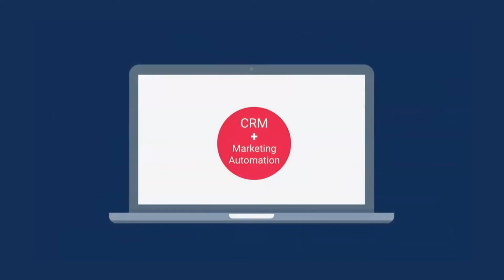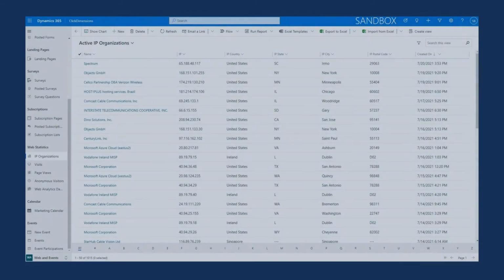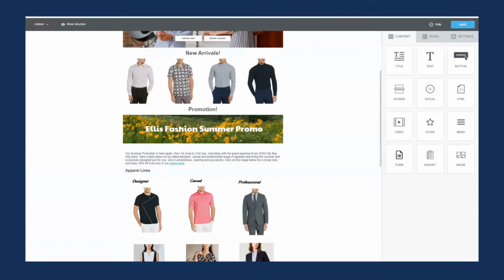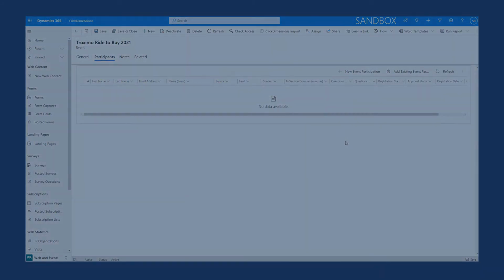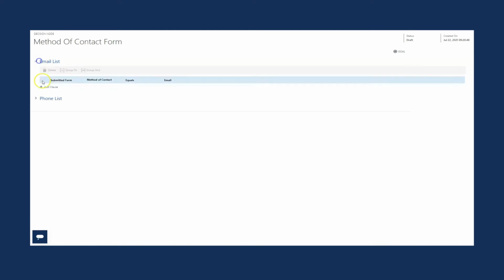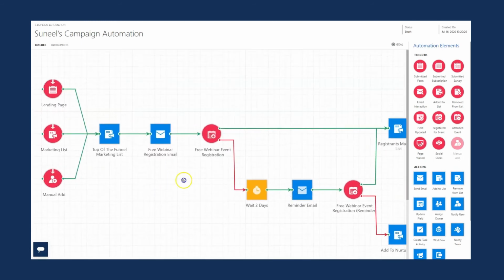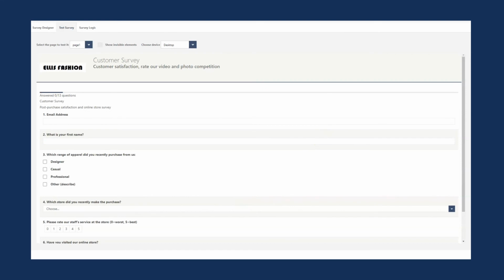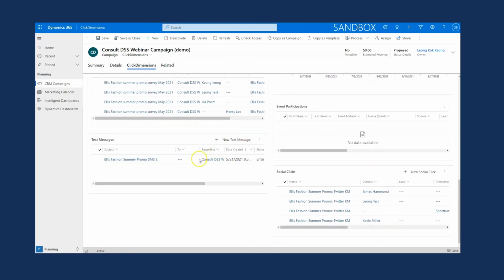ClickDimensions Marketing Automation Demo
Demo of ClickDimensions Marketing Automation.

How can marketing automation help marketers save time and achieve their goals?

In this video we explain how marketing automation enables marketers to attract more leads, close more sales and more effectively engage customers.

About ClickDimensions:
The ClickDimensions marketing platform, natively built within Microsoft Dynamics, solves those challenges by offering a single unified marketing, analytics and services platform that allows you to leverage these tools to their full potential while driving continual improvement in your marketing results – all provided at the best value in the market.